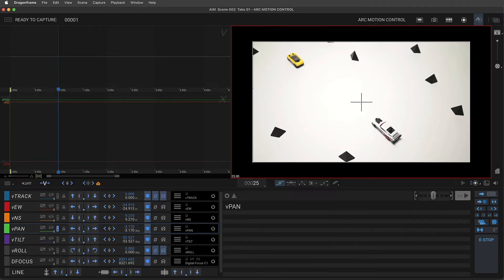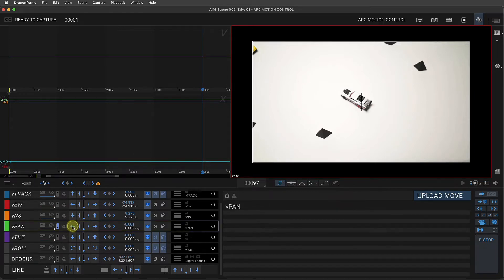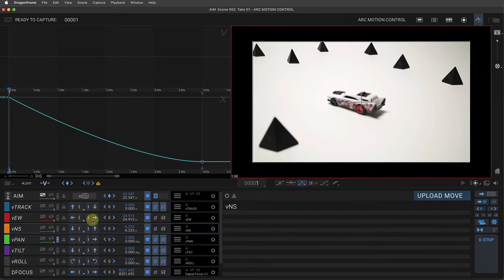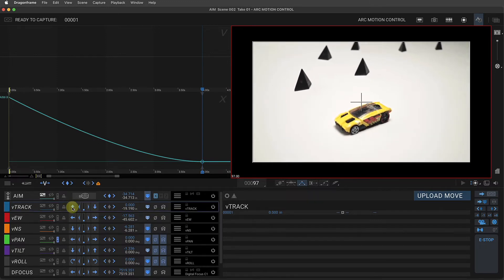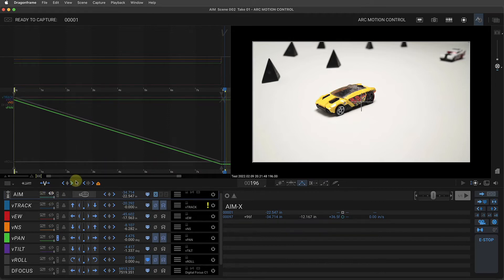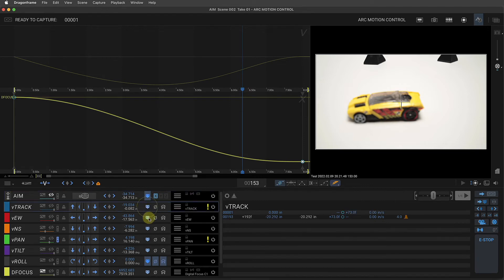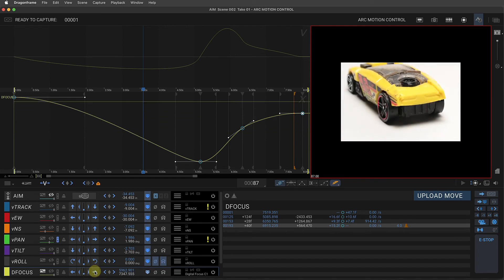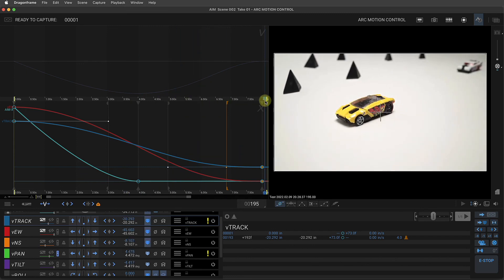Dragonframe Tutorial - 514 Aim Point (Double Key)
A second tutorial about the Aim Point, this one explains how to use multiple aim points for a more complex scene.